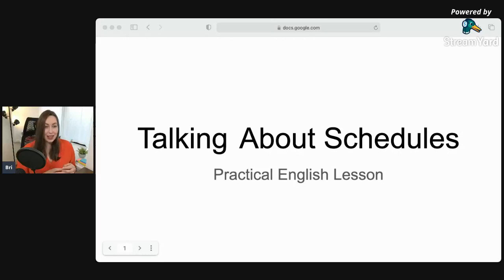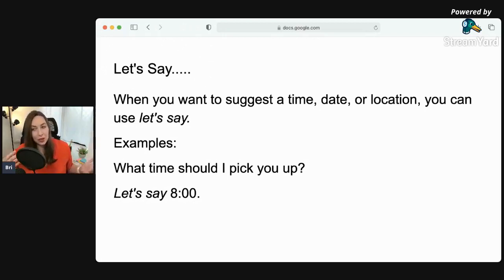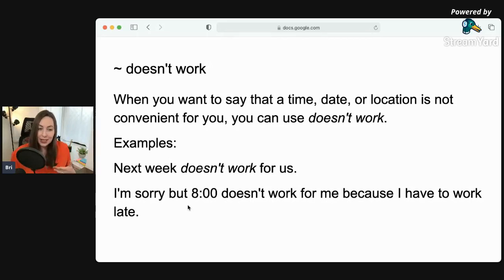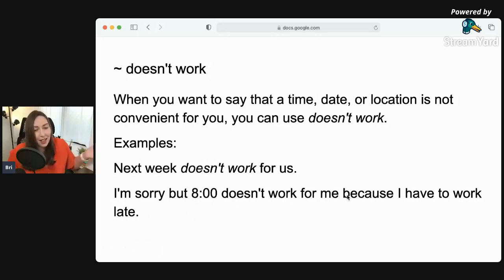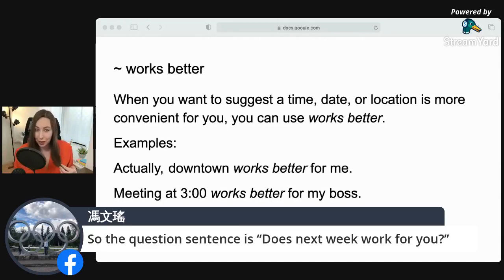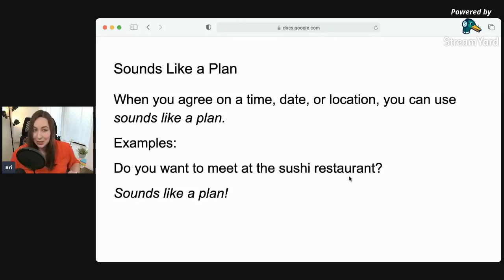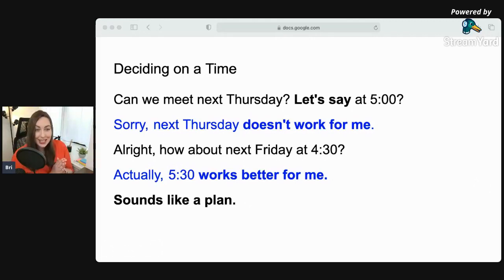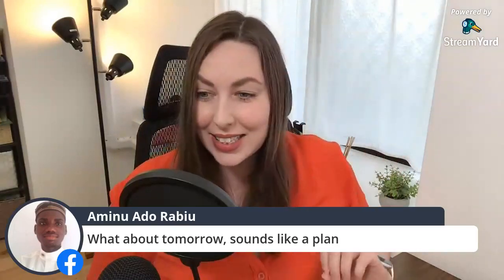How to Make Appointments and Schedules in English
Some textbooks and books that I recommend:
100 Great Short Stories